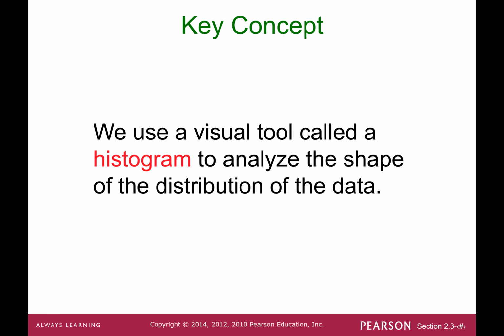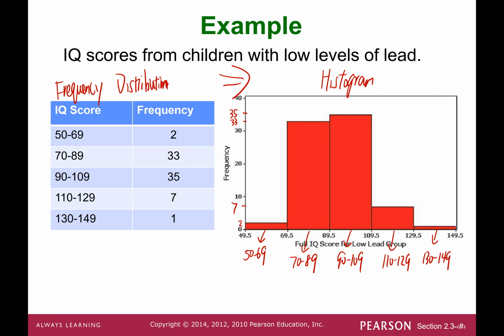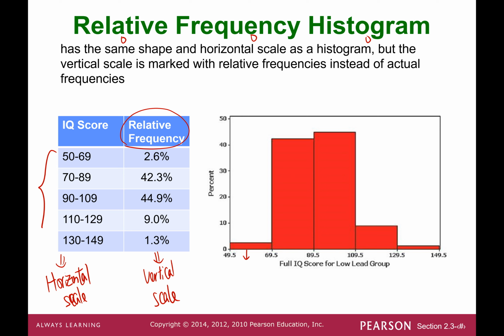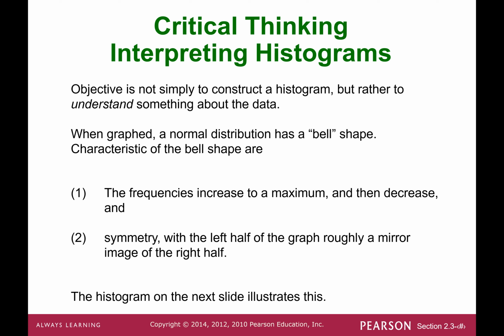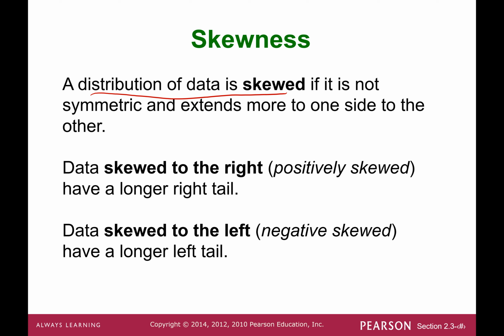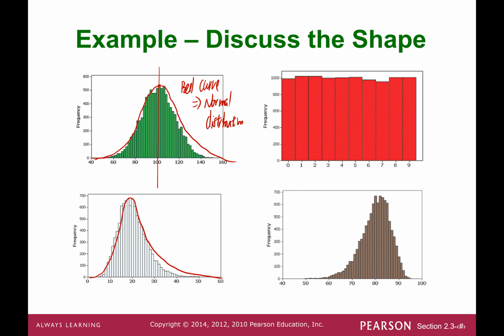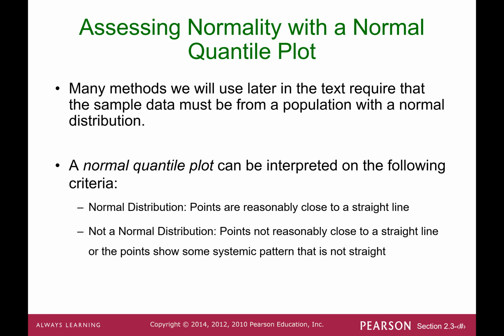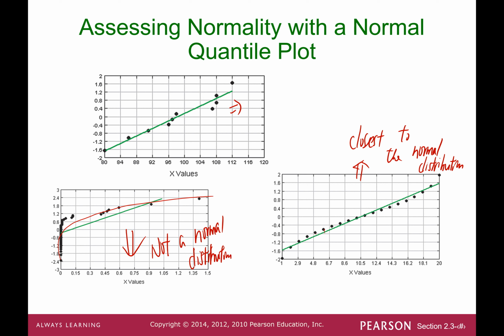Summarizing and Graphing Data Part 2